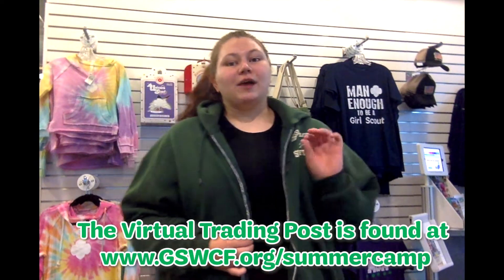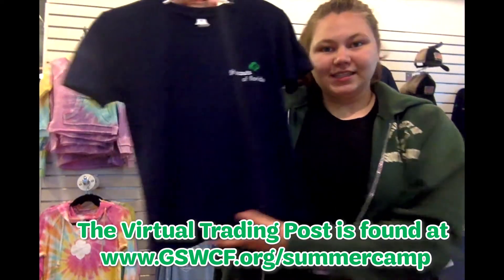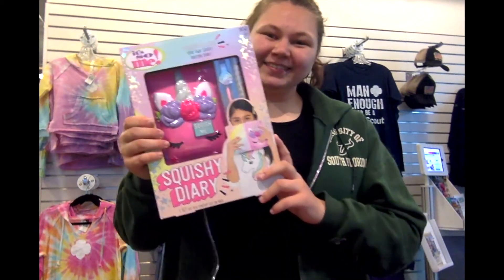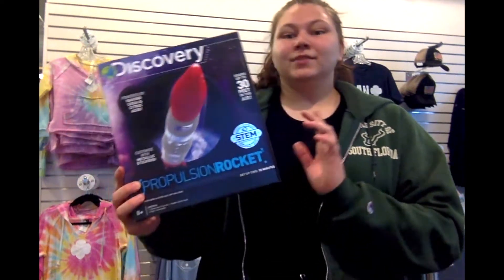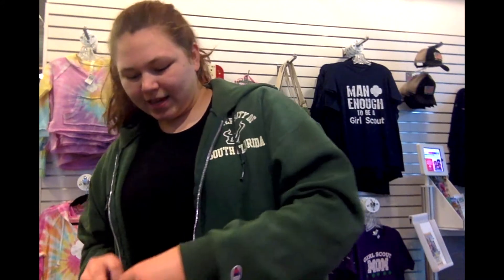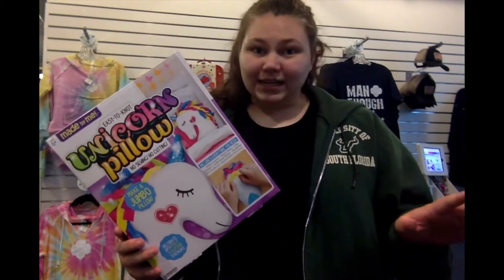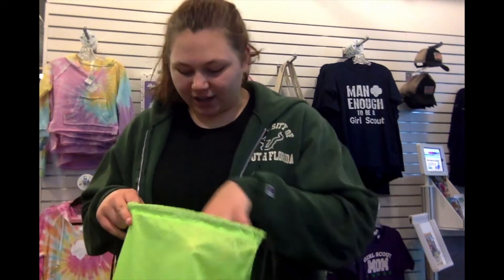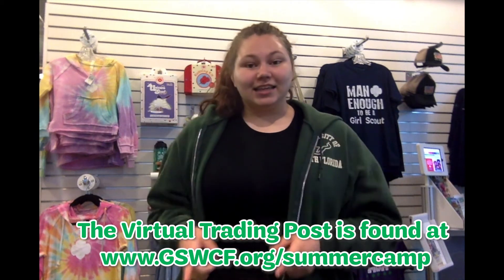Virtual Trading Post Showcase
No week of camp is complete without a trip to the Camp Trading Post, even when it’s virtual. We have the usual collection of creative kits, cool gear and items to occupy even the busiest camper’s downtime. Plus, giving your camper a budget (whether it's through Camp Gift Certificates or direct payment) teaches them valuable money management skills.

Check out some of our favorite items in this video!